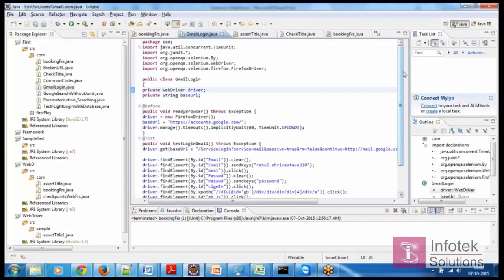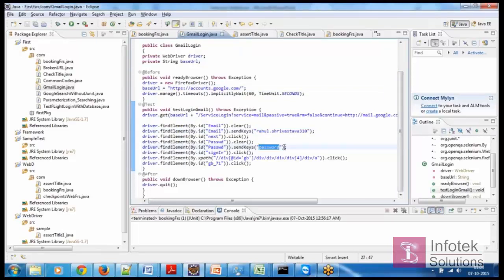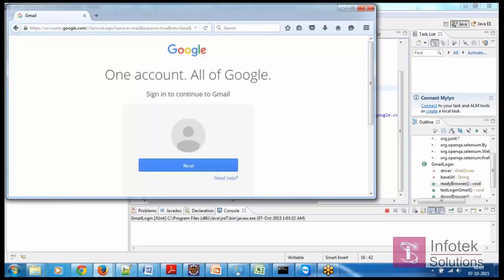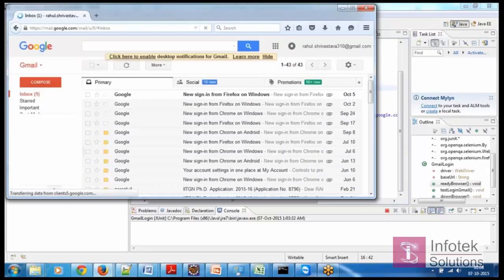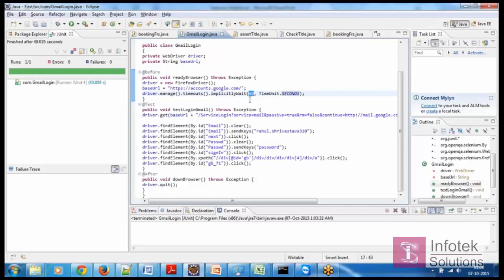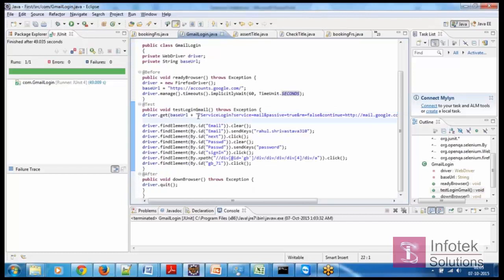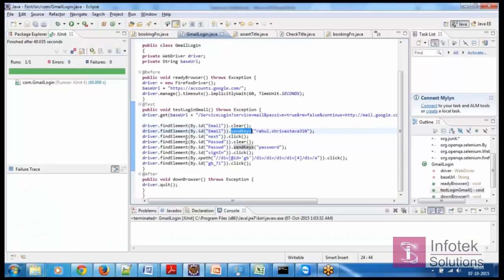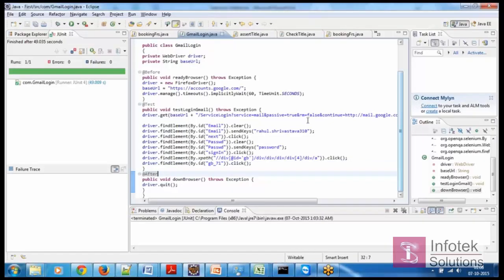Gmail Login Logout Test Case - Selenium Webdriver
Learn how to test Gmail login functionality with selenium webdriver | Selenium Online Training

List of Our World Class Successful QA Training Programs:
---QA/ BA/ ISTQB Combo Training Program (Project Base: Online and Classroom)

Mode of Training:
Classroom base and Live Online QA Training (Weekends and Weekdays Options for Classes are available)

Delivery Method:
Instructor led classroom and Online Training supported by world class Learning management system which automate all flow of lectures, videos, assignments, forums, quizzes and interview process.

To Attend Free Demo Class at Infotek Solutions Virginia